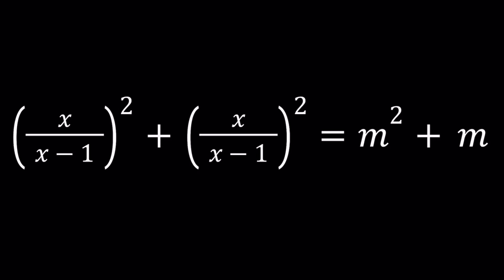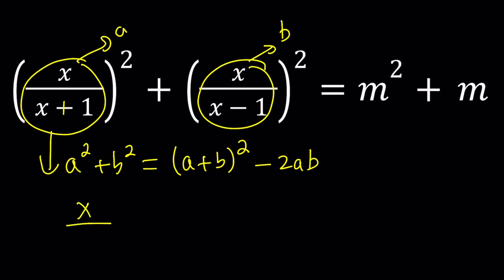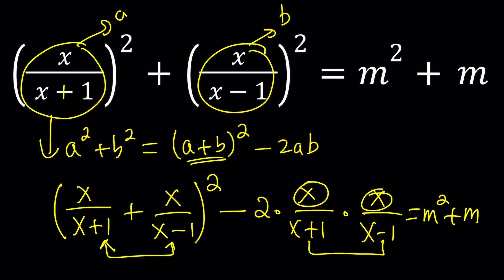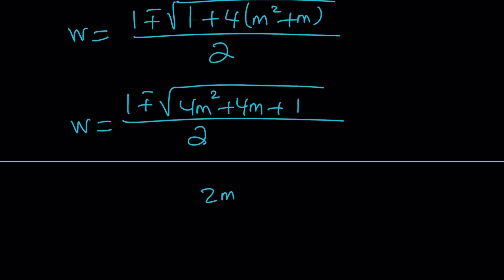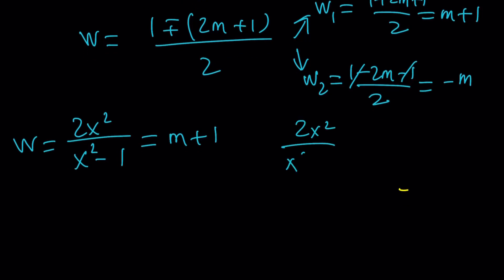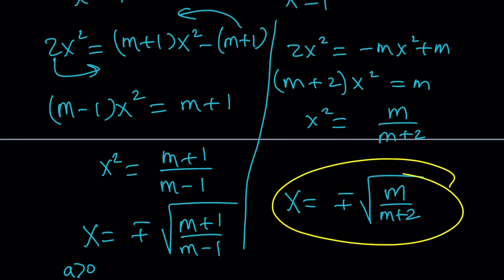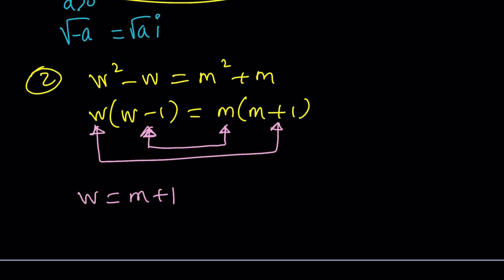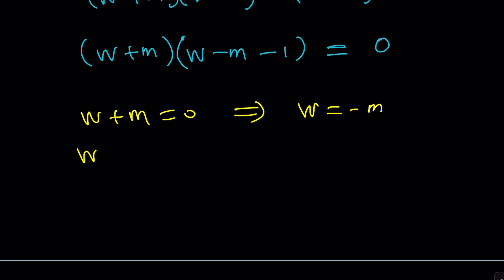A Nice Equation from 101 Problems in Algebra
❤️ From 101 Problems in Algebra (IMO training)